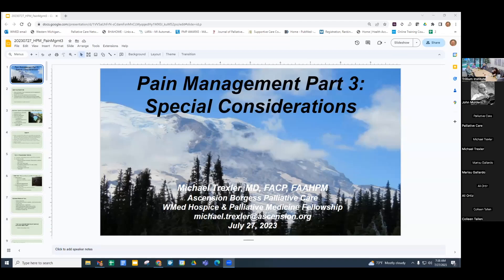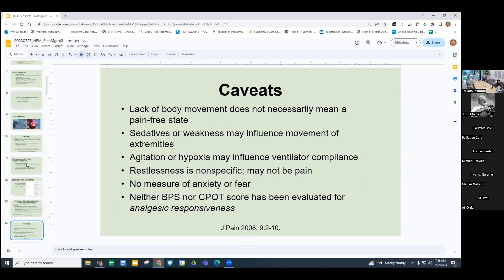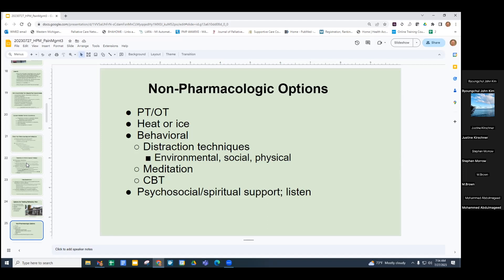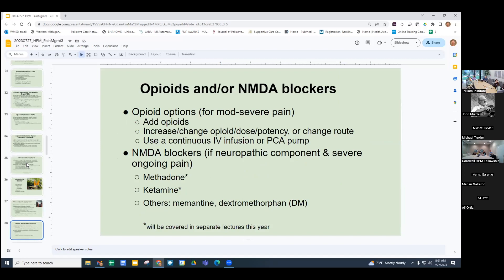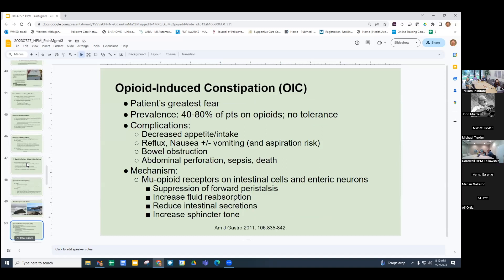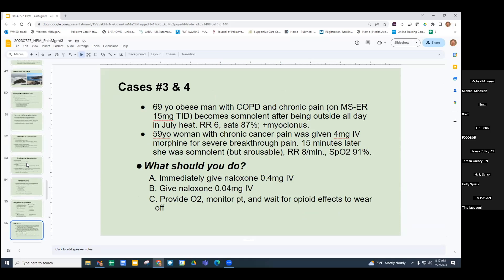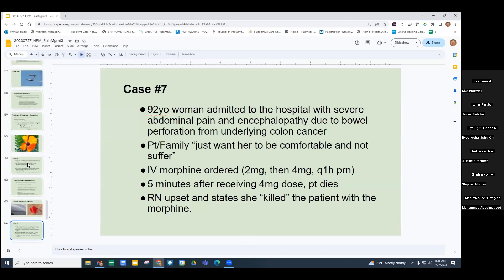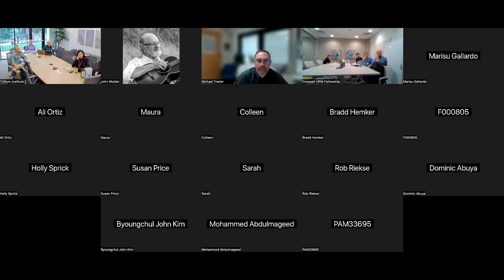2023 07 27 HPM Fellowship Lecture - Pain Part 4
Several hospice and palliative medicine fellowship programs in West Michigan have collaborated in a regional lecture series for their fellows, faculty, attendings, and others interested in high quality HPM didactic training.  This is the fourth lecture of the 2023-24 academic year, "Considerations in Pain Management" presented by Dr. Michael Trexler.